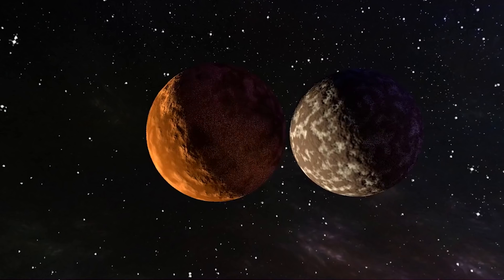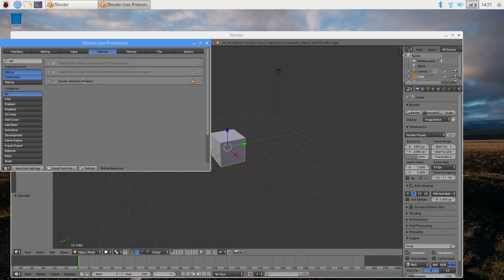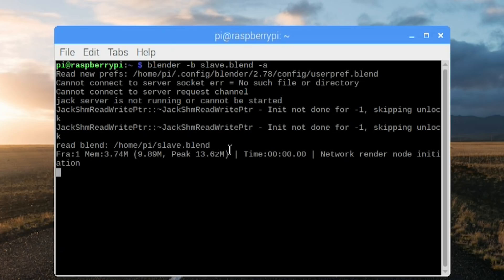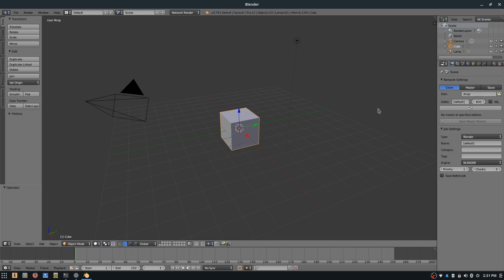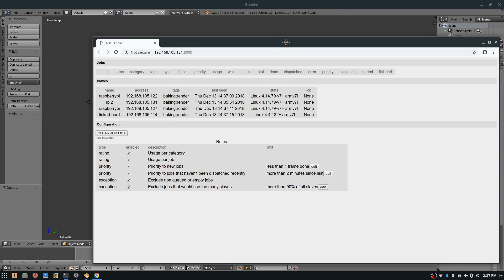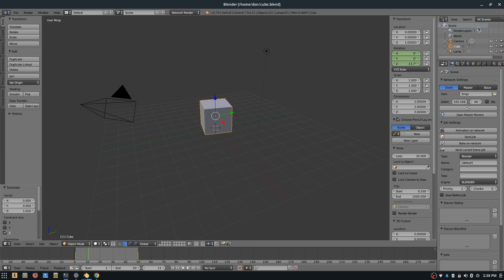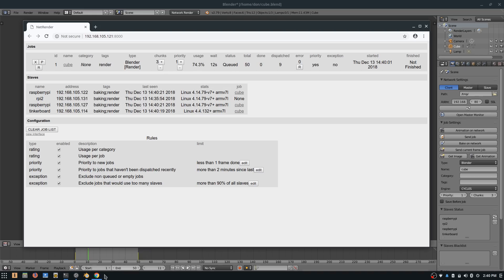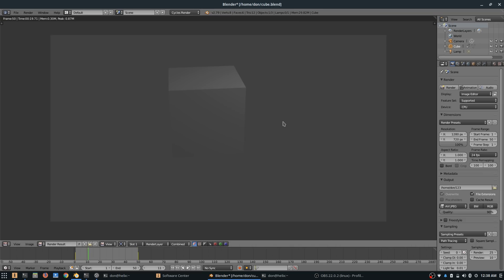Raspberry Pi Cluster Blender Rendering Farm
Thought I would put together a cluster build that might actually be useful, we are building a raspberry pi cluster blender rendering farm!!

○○○ LINKS ○○○

Raspberry Pi 3

○○○ SHOP ○○○